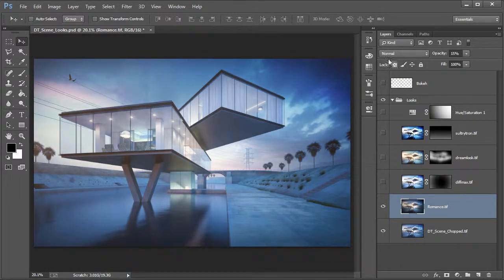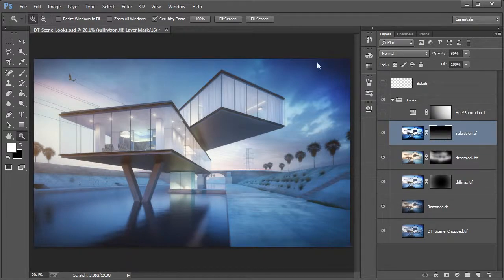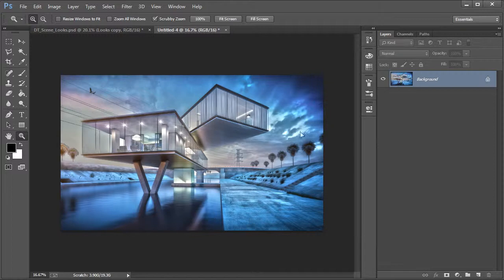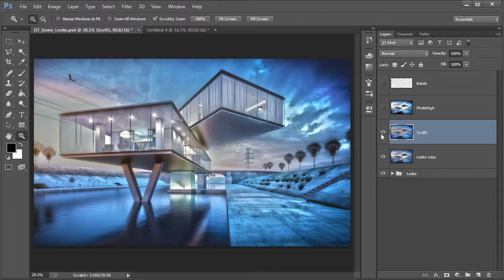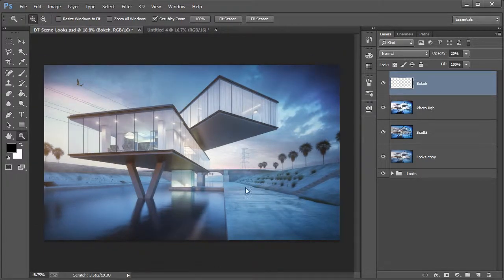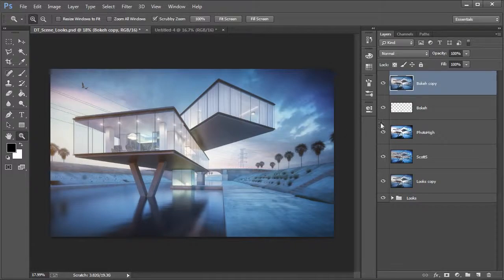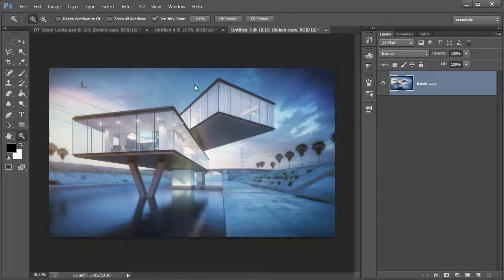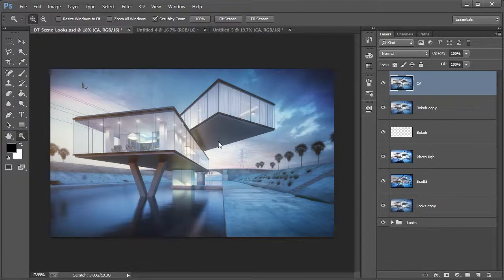20 Blending the Looks layers and finalizing our image